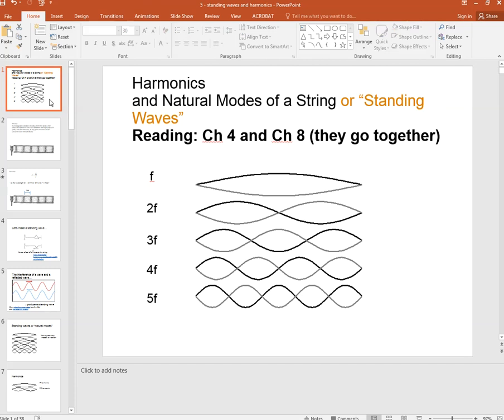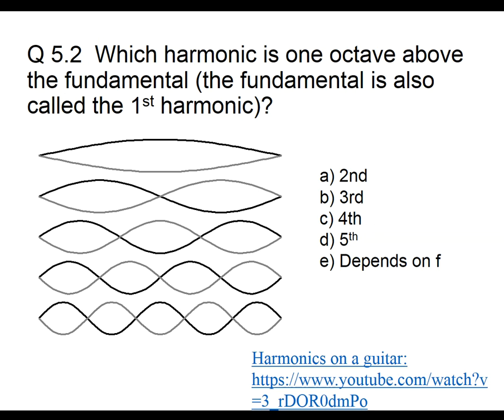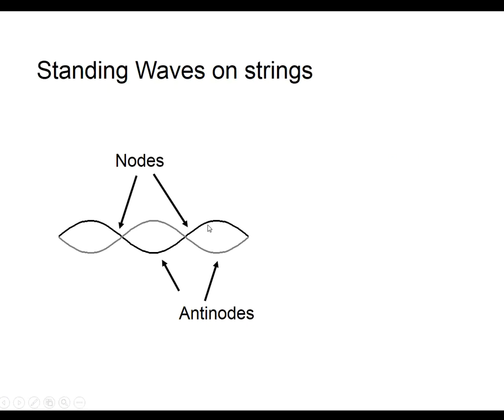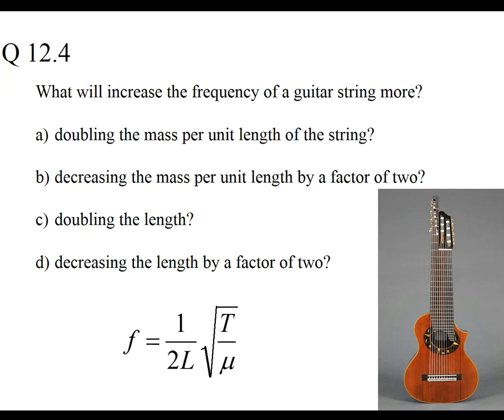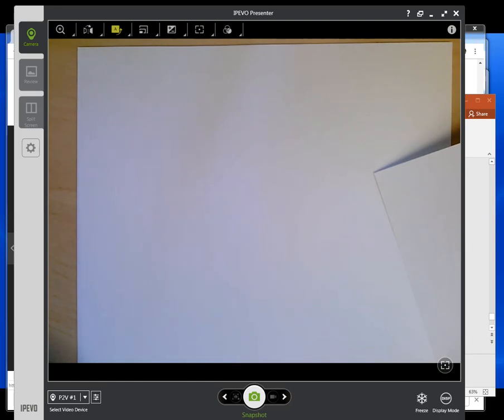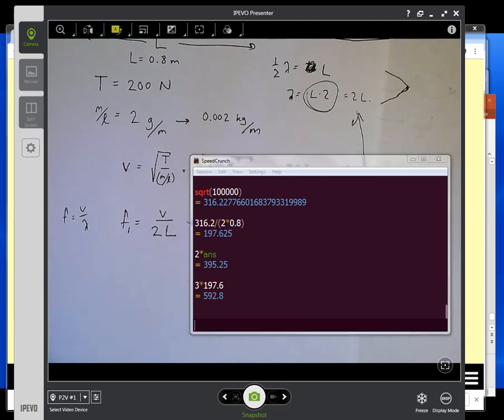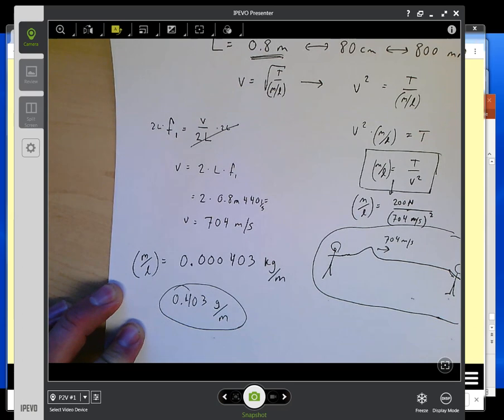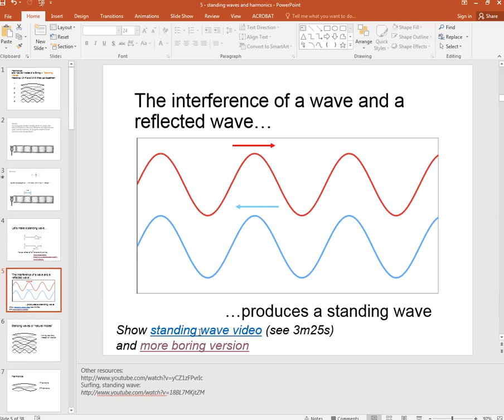5 harmonics, natural modes of a string